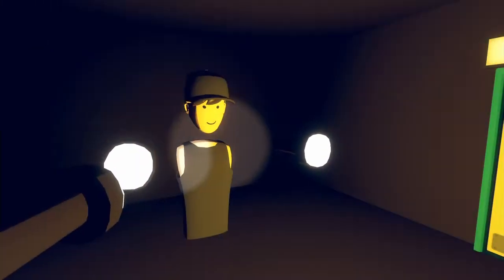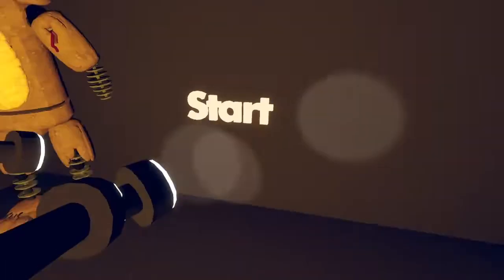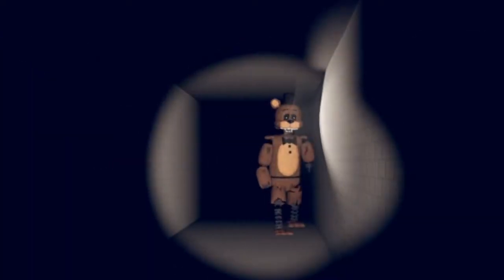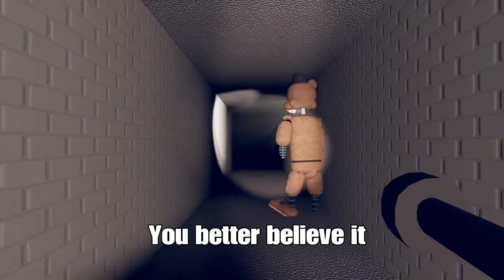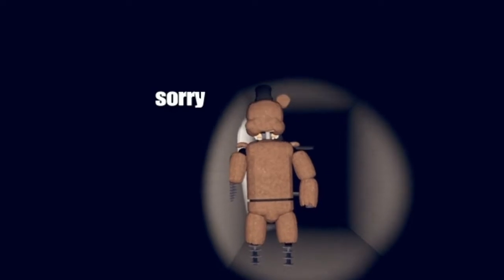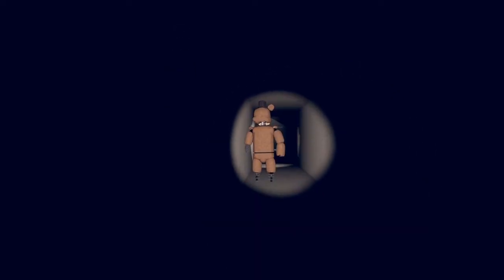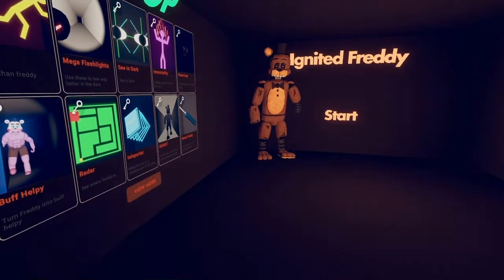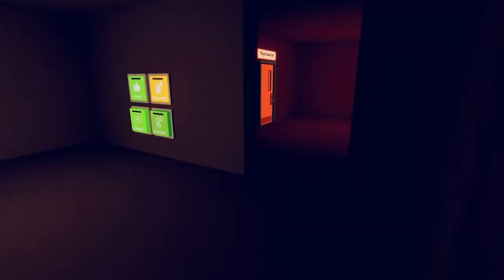Running From Ignited Freddy (Rec room)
People featured in video:
The E
Donkey
GlacierValley1
kahmari Duffus/ Goat
Siverton